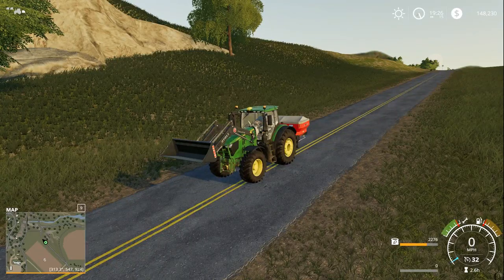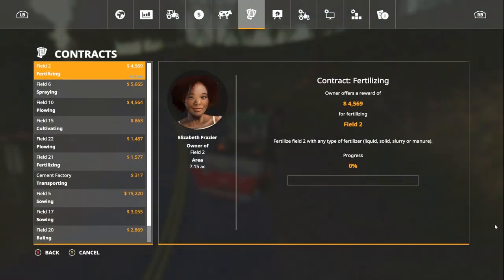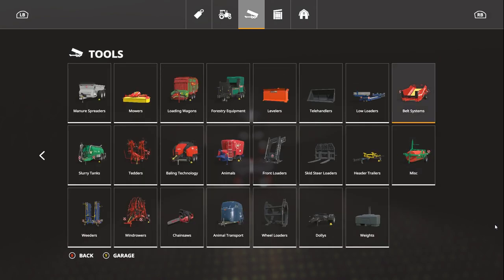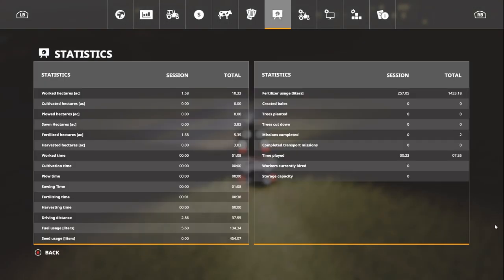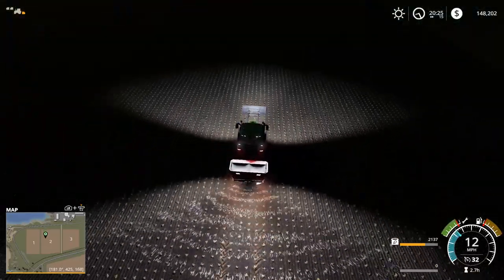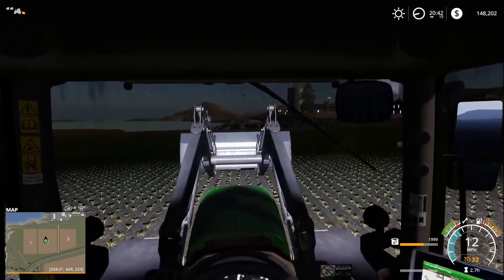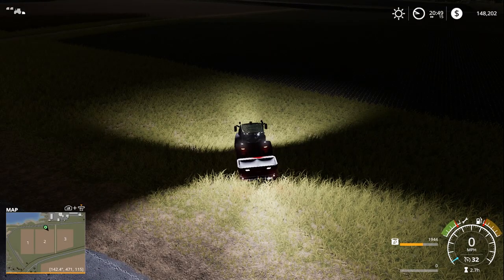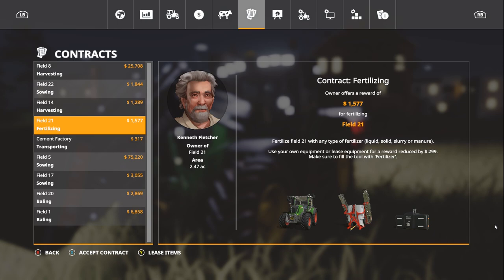How to Collect Hay Straw Grass NO LOADING WAGON | First Contract JOb | Farming Simulator 19 | Ep. 5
How to Collect Hay Grass Straw NO COLLECTOR | First Contract JOb | Farming Simulator 19 | Ep. 5

MAIN FEATURES